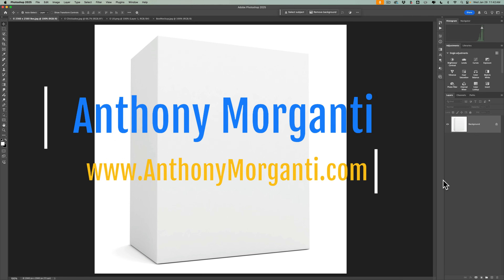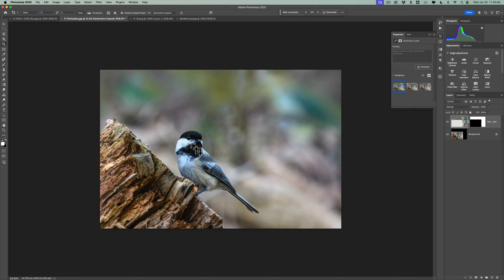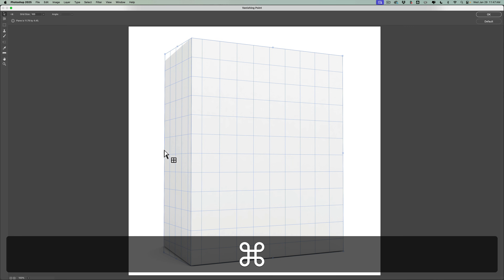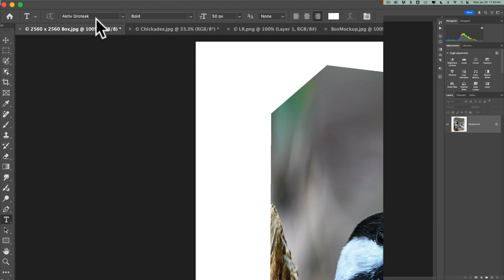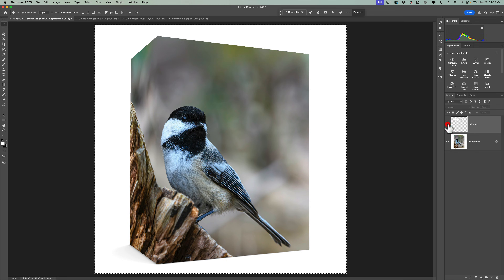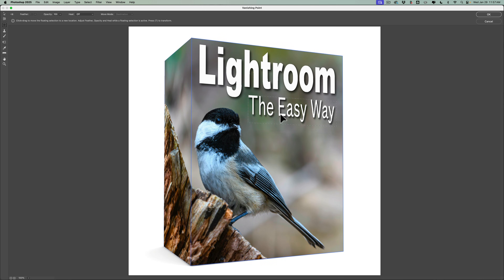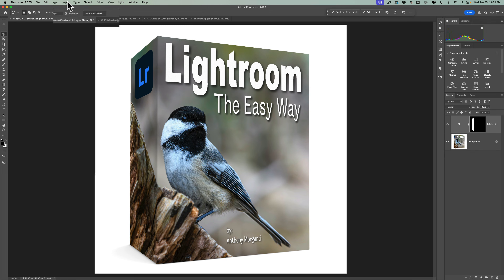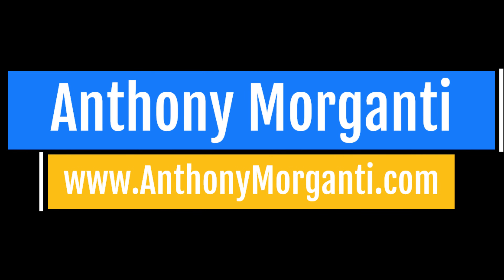Free Video & Files – Create a Box Mockup in Photoshop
In this video, I give step-by-step instructions on how to create a product box.

You can download this video and a blank box for free to practice creating your product boxes at home.

At the very top, you'll see a link for "Free Stuff." Click on that to find it and a lot more.